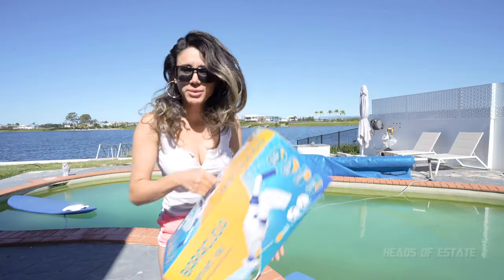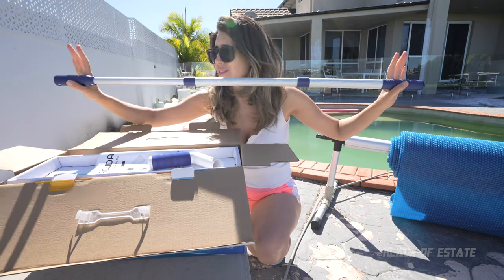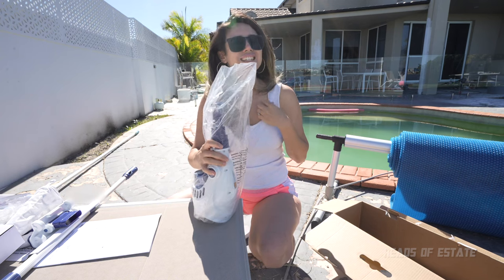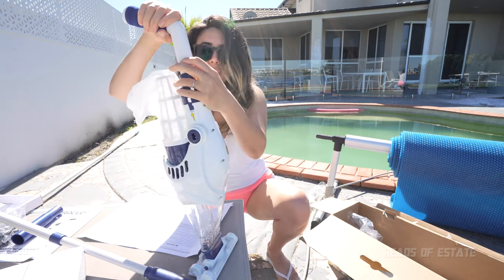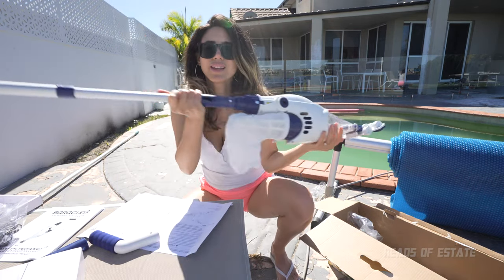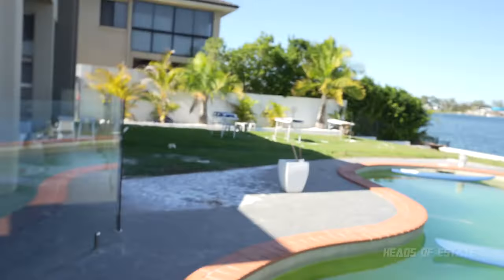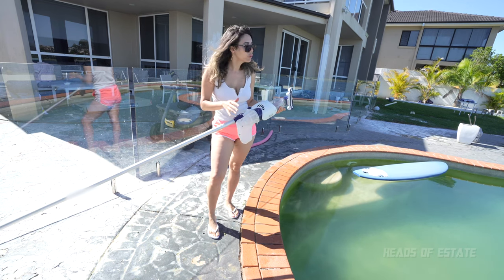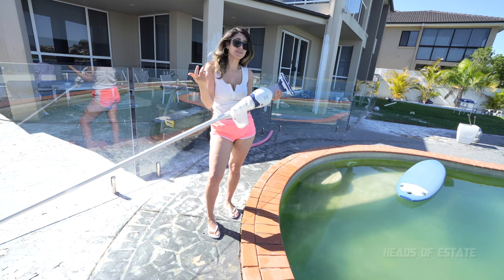How to Vacuum Your Pool with a Baracuda Smart Vac | Cordless Pool Cleaner REVIEW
Is your pool dirty? Well in this video we go through using a handheld pool vacuum that allows you to manually suck up the parts your other cleaners can't get to.